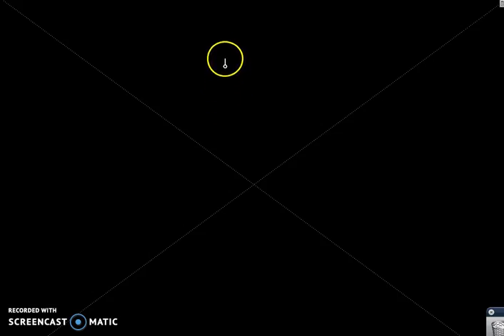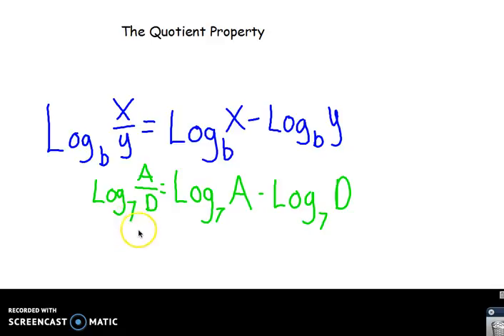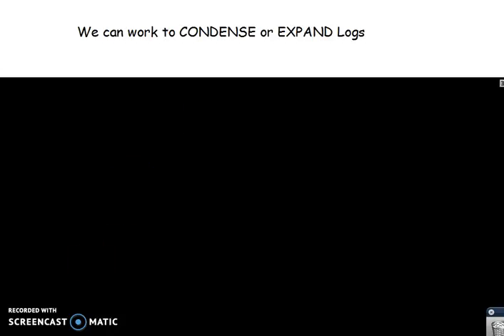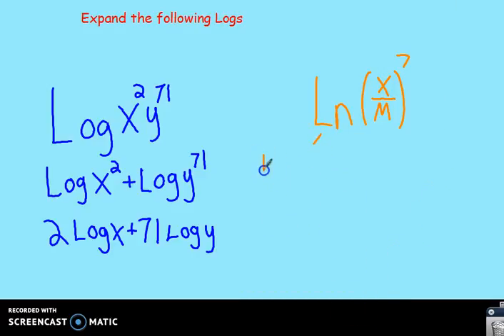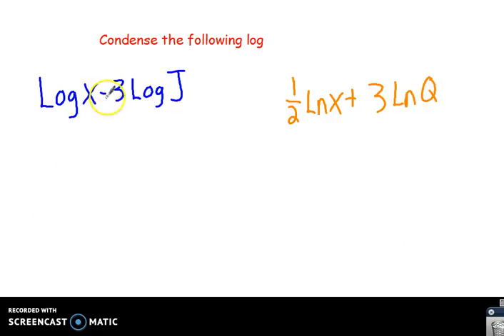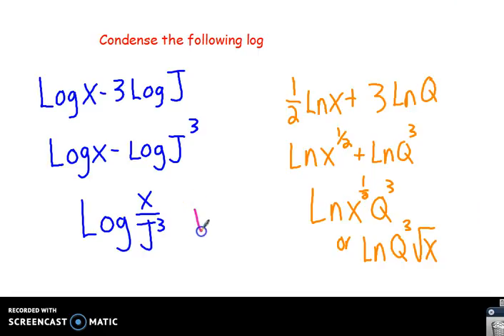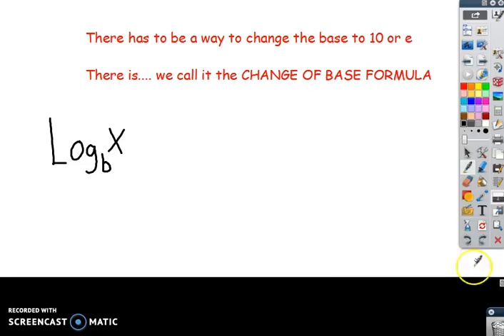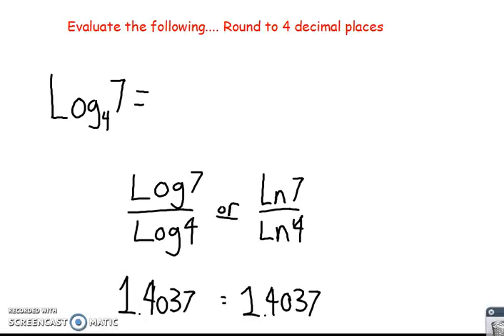Section 3 3 Notes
The notes on Section 3.3